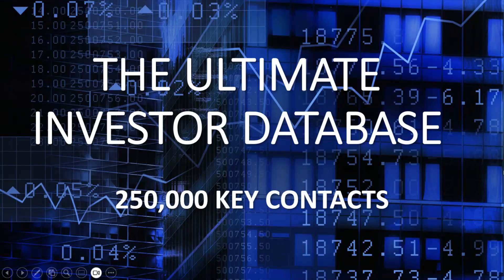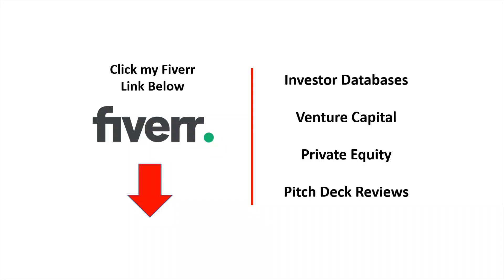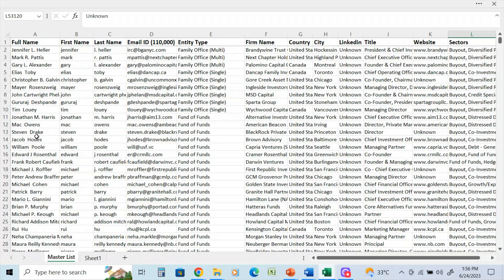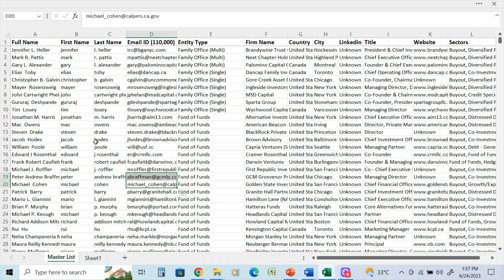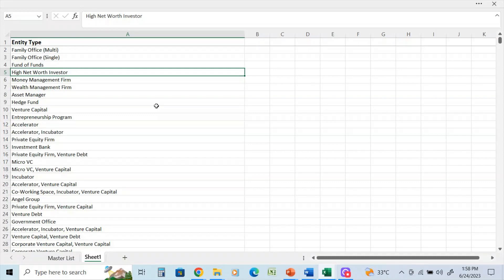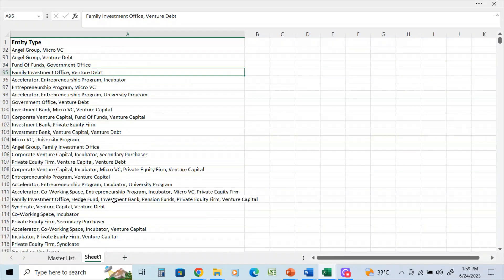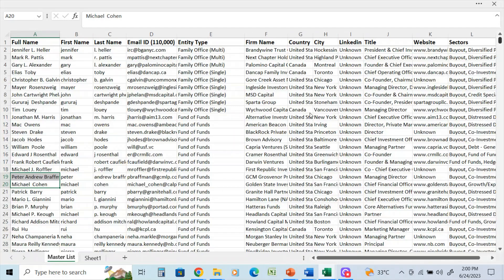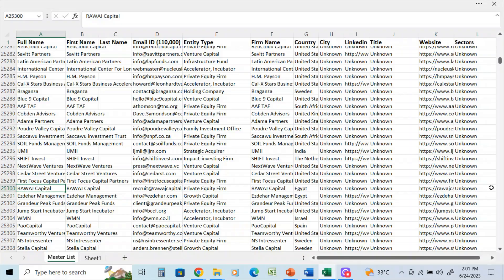Ultimate Fundraising / Financial Sector Database. 250,000 Contacts. Available on my Fiverr Profile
Are you looking to raise Capital for your Startup? Are you looking to reach key Funding and Capital Raising Contacts?

My Databases include Venture Capital and Private Equity Investors lists for: USA, Canada UK / Europe, Asia Pacific, Middle East, China and more.

This Video highlights:  “250,000 Investor Contacts”

This exclusive Database has 250,000  Private Equity , Venture Capital & Investment Company Investors.

This database has a mix of company names, key personnel, website addresses and email addresses.

# of Companies and/or Contacts: 250,000

This directory was updated in March 2023 and is the best source to raise capital for your project or business.